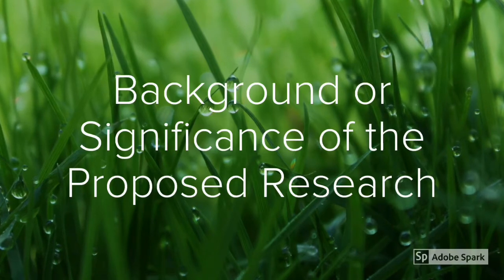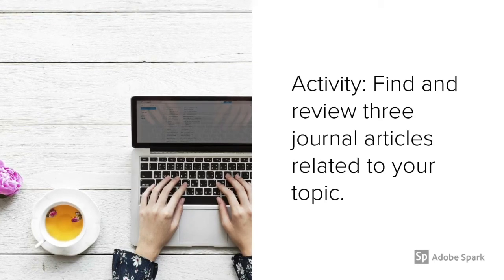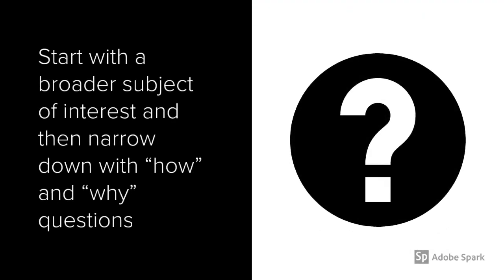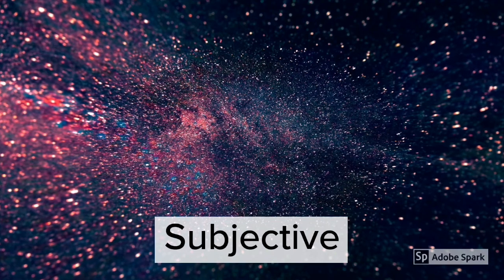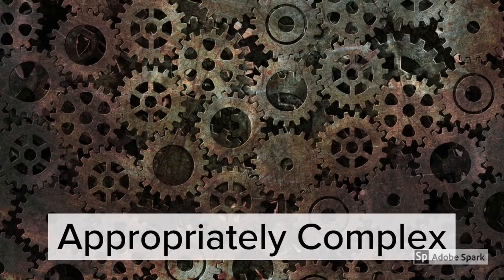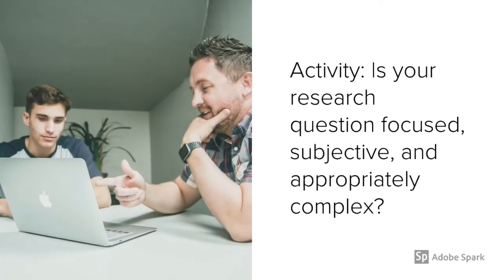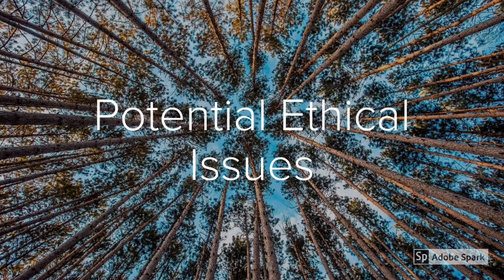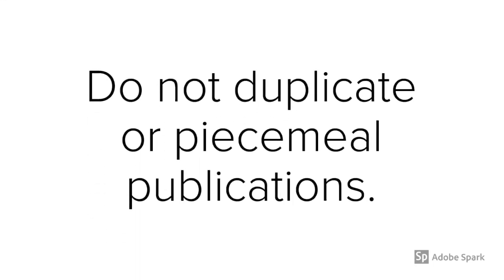McNair Seminar Short: Creating a Research Proposal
A quick guide for undergraduate researchers completing their first research proposal. Created by the TRIO McNair Scholars program at The College of St. Scholastica.